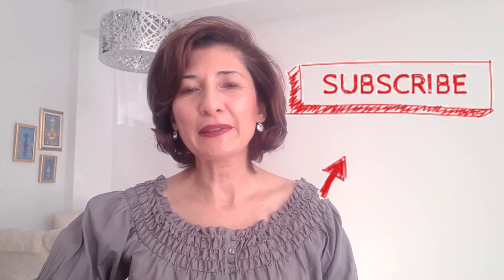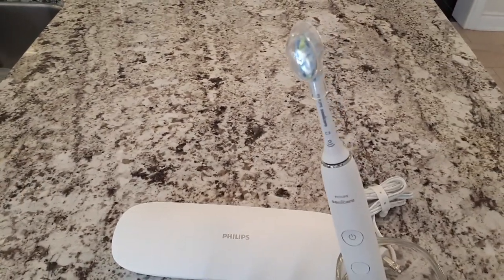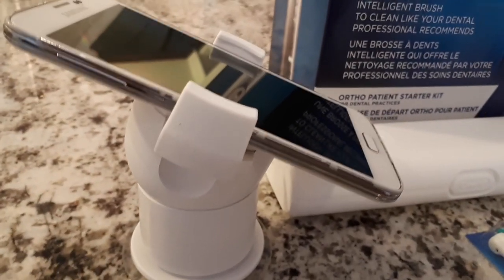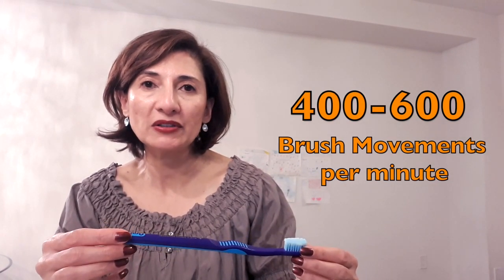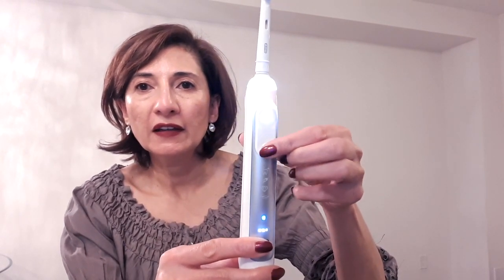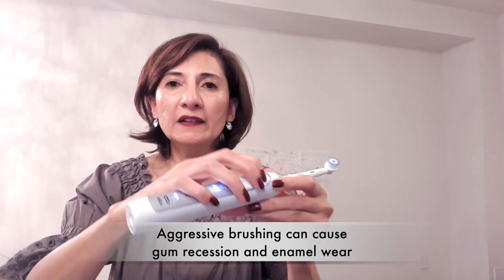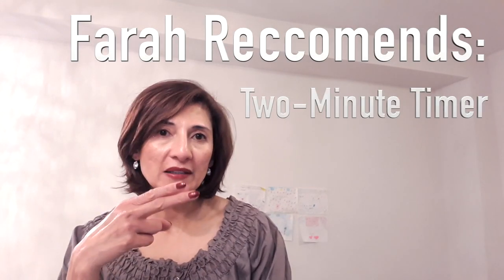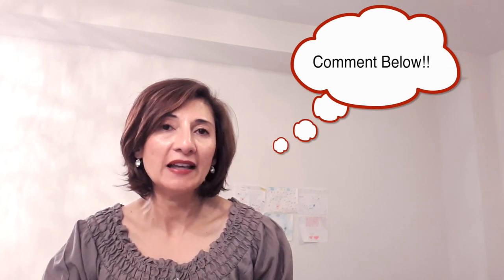ORAL-B VS. SONICARE ELECTRIC TOOTHBRUSHES HOW DO YOU DECIDE!?!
Hi everyone! I am a dental hygienist with over 25 years of clinical experience. I am passionate about good oral health and I would like to help people improve their overall health. I really believe prevention is the best policy and health is the best investment you can make for yourself.

I would like to thank Philips Sonicare for providing the Diamond Clean Smart Toothbrush and Oral-B for providing the Genius 6000 Series Toothbrush. These are my independent opinions about these toothbrushes in the video.

Philips Sonicare Diamond Clean:
- Bluetooth Technology
- Pressure Sensor
- Travel case
- Multiple brush heads  (Comes with a plastic cover for brush heads)
- 2-minute timer
- Sonic technology
- 5 settings
- Does not come with a smartphone holder

Oral-B Genius 6000 Series:
- Bluetooth technology
- Pressure Sensor
- Travel case
- Multiple brush heads (No cover for brush heads)
- 2-minute timer
- Osculating, Rotating, Pulsating Technology
- 5 settings
- Comes with a smartphone holder

Links to these brushes:
- Sonicare Diamond Clean with Bluetooth
- Another Sonicare Diamond clean toothbrush (less then $100)
- Sonicare toothbrush for kids
- Sonicare toothbrush heads
- Sonicare toothbrush heads (sensitive teeth)
- Oral-B Genius Pro 8000 with Bluetooth
- Oral-B Pro 2000 Electric Toothbrush (less then $100)
- Oral-B Power kids electric toothbrush featuring Frozen
- Oral-B Power kids electric toothbrush featuring Star Wars
- Oral-B Sensitive Brush heads